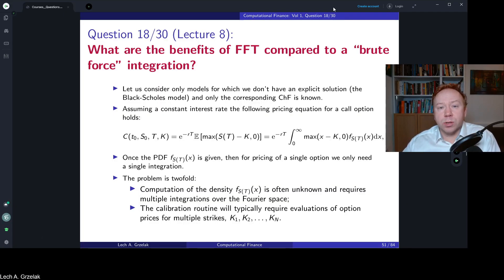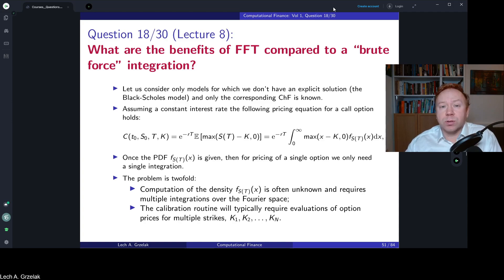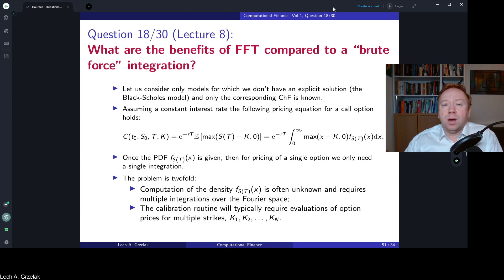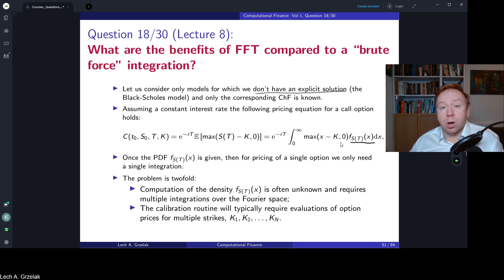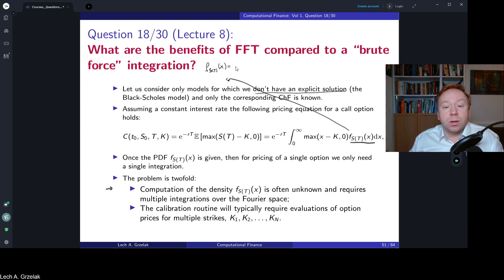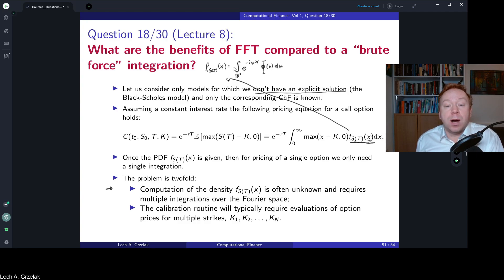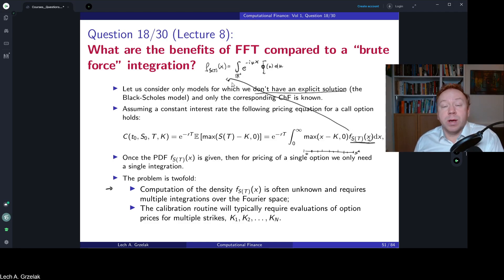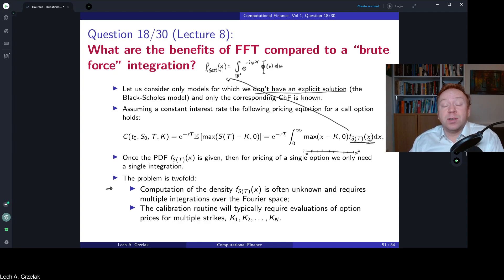What are the benefits of FFT compared to a “brute force” integration?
Materials discussed in this video are based on:
2) Book: "Mathematical Modeling and Computation in Finance: With Exercises and Python and MATLAB Computer Codes", by C.W. Oosterlee and L.A. Grzelak, World Scientific Publishing, 2019.
This volume addresses the following questions:

1. Can we use the same pricing models for different asset classes?
2. How is the money savings account related to a zero-coupon bond?
3. What are the challenges in the calculation of implied volatilities?
4. Can you price options using Arithmetic Brownian motion?
5. What is the difference between a stochastic process and a random variable?
6. What are the advantages and disadvantages of using ABM/GBM for modelling a stock process?
7. What sanity checks can you perform for a simulated stock process?
8. What is the Feynman-Kac formula?
9. What is the implied volatility term structure?
10. What are the deficiencies of the Black-Scholes model? Why is the BS model still used?
11. How does Ito’s table look like if we include the Poisson jump process?
12. What is the impact of jumps on implied volatility?
13. How to derive a characteristic function for a model with jumps?
14. Is the Heston model with time-dependent parameters affine?
15. Why is adding more and more factors to the pricing models not the best idea?
16. Can you interpret the Heston model parameters and their impact on the volatility surface?
17. Can we model volatility with the Arithmetic Brownian Motion process?
18. What are the benefits of FFT compared to a “brute force” integration?
19. What to do if the FFT/COS method does not converge for increasing expansion terms?
20. What is a standard error? How to interpret it?
21. What is weak and strong convergence in Monte Carlo pricing?
22. What are the challenges of discretizing the CIR process using the Euler method?
23. Why do we need Monte Carlo if we have FFT methods for pricing?
24. How to hedge Jumps?
25. What is pathwise sensitivity?
26. What is the Bates model, and how can it be used for pricing?
27. What is the relation between European and Forward-start options?
28. What instruments to choose to calibrate your pricing model?
29. How to calibrate a pricing model? How to choose the objective function?
30. What are the Chooser options?